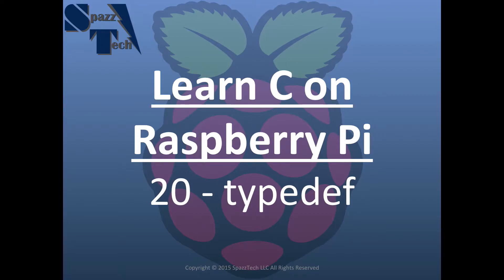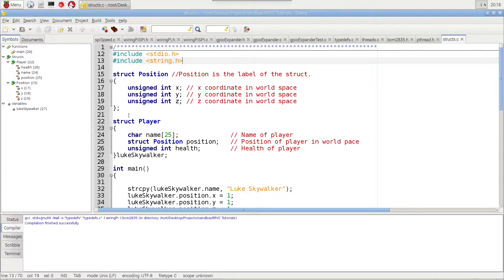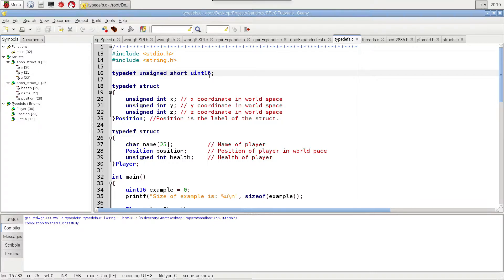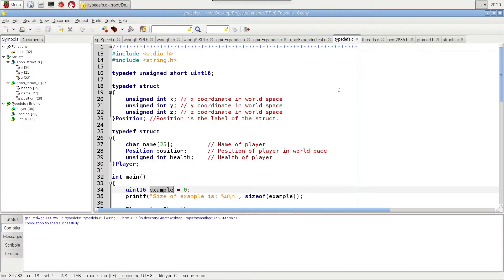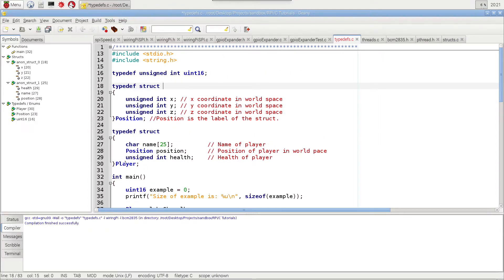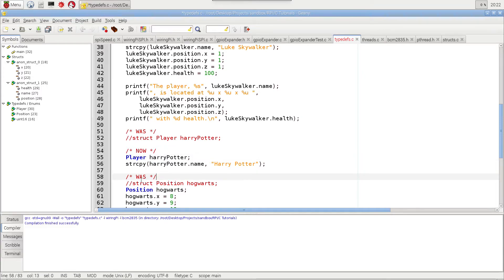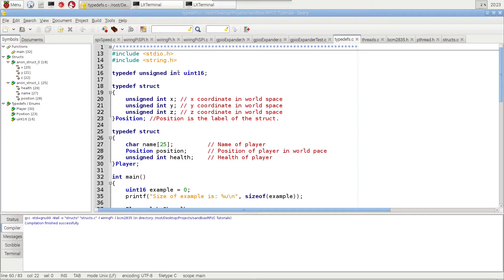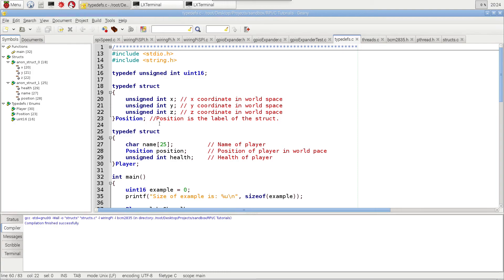Learn C Programming on Raspberry Pi - 20 - typedef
In this video tutorial on C programming on the Raspberry Pi we create custom data type using typedef.